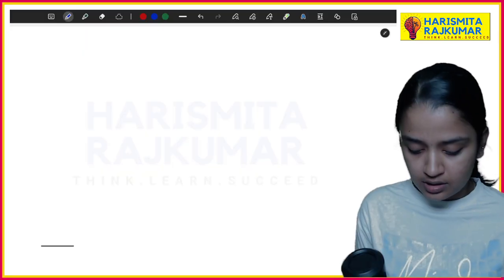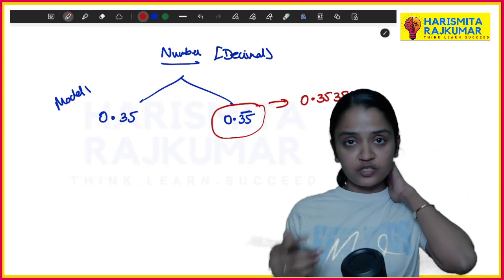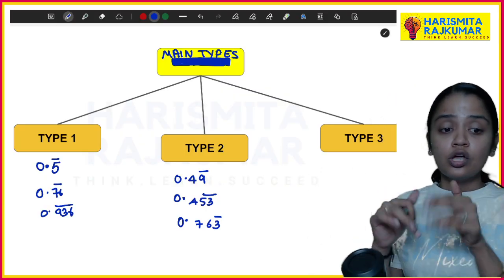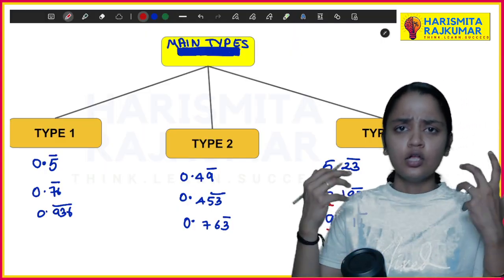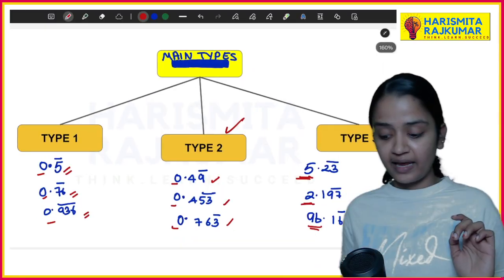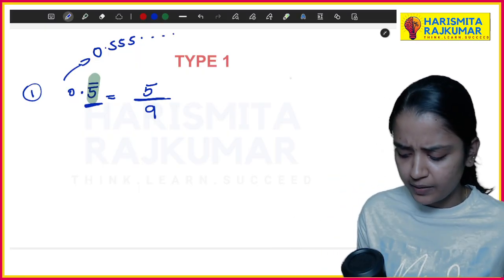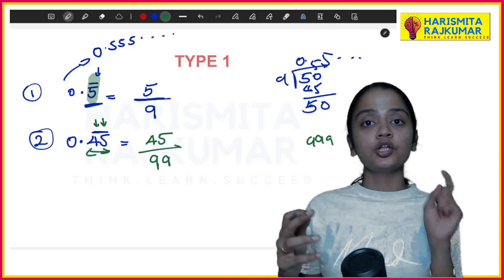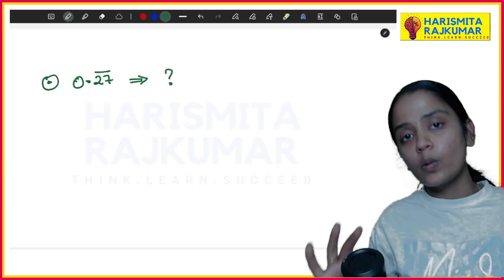Fractions to Decimals Part 1 | Aptitude Tricks for MAT, TANCET & Placement Exams | Number system #16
✨ Learn the fastest and easiest way to convert Fractions to Decimals for competitive exams!
This video is perfect for students preparing for MAT, TANCET, MBA entrance, campus placements, bank exams, SSC, and all aptitude-based tests.

PART 2 video is out.

🔑 In this video, you’ll learn:
✔️ Quick tricks to convert fractions into decimals
✔️ Step-by-step explanation for better understanding
✔️ Number System shortcuts to save time in exams

📌 Watch till the end for practice examples & pro tips!